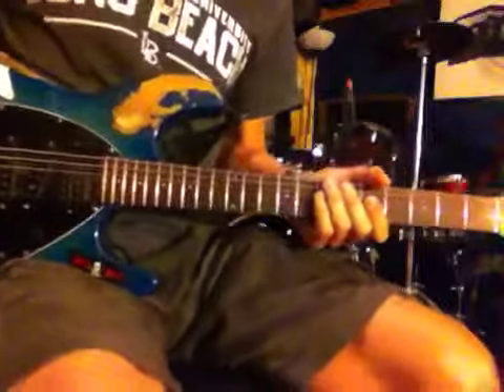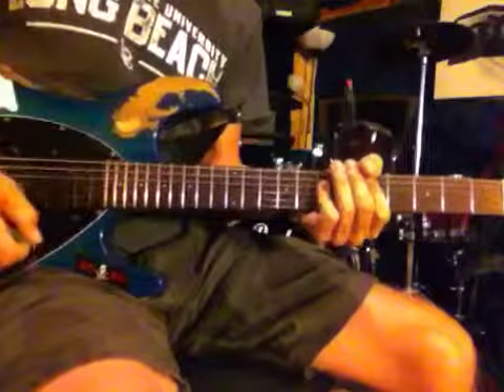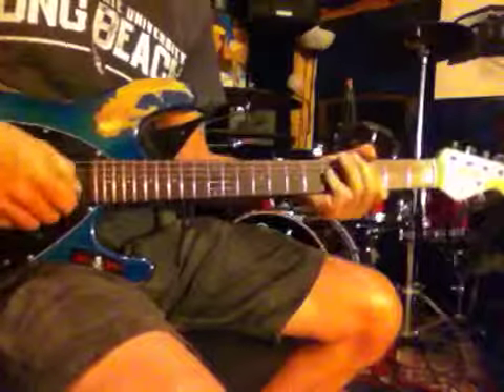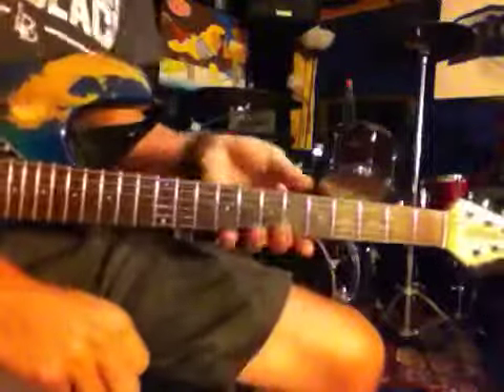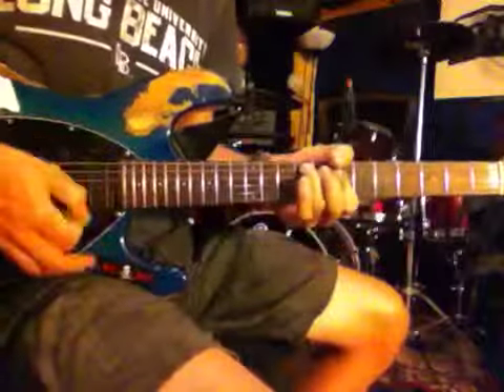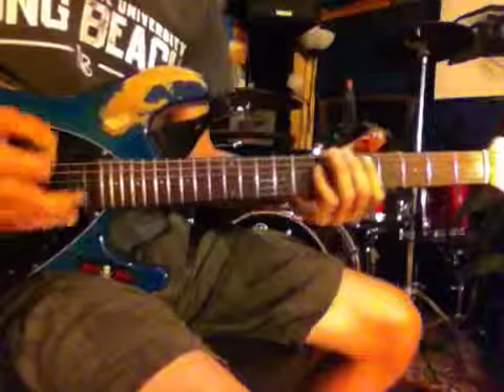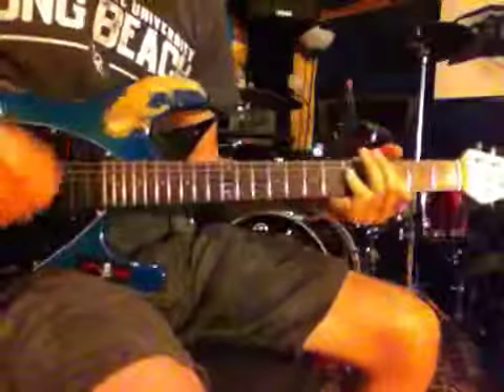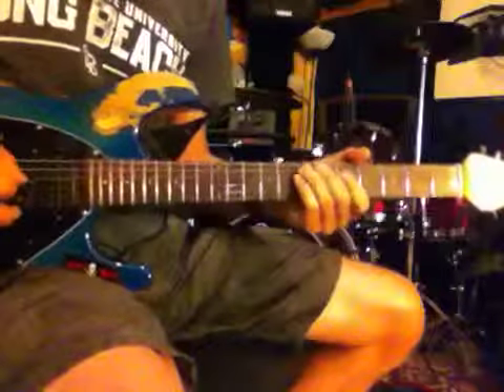better power chords